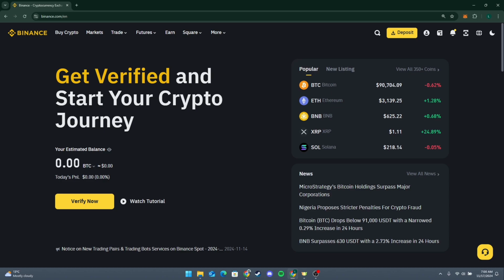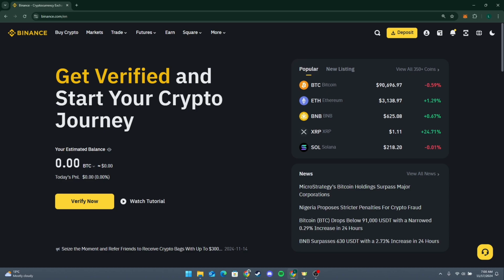How to Know USDT Address on Binance 2024?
Want to know your USDT wallet address on Binance? In this video, I’ll show you exactly where to find it so you can receive USDT (Tether) safely and quickly. Whether you're using the Binance app or website, this guide will make it easy!

👉 Questions? Ask in the comments, and I’ll help you out!